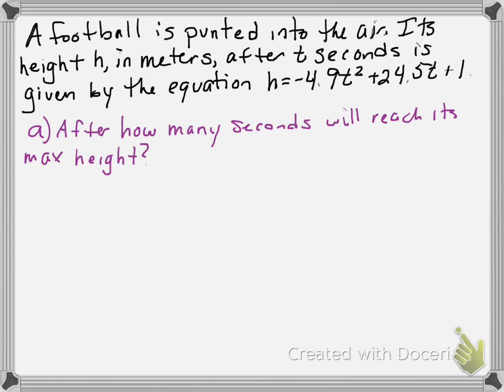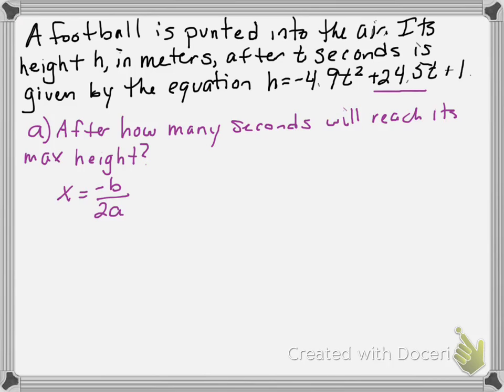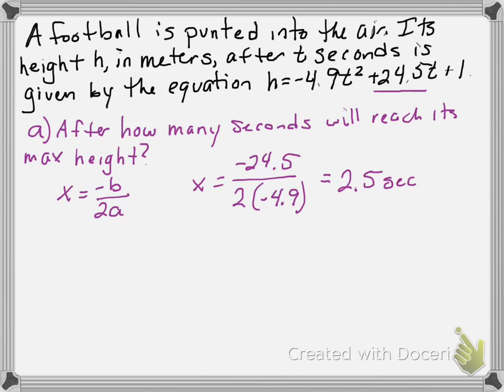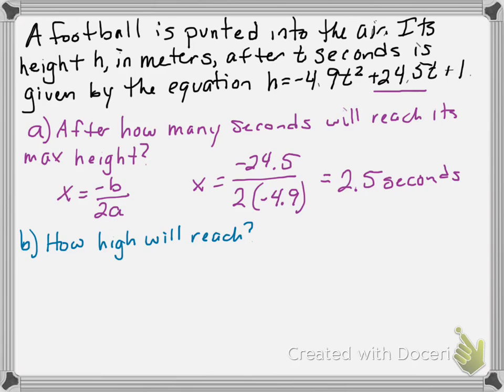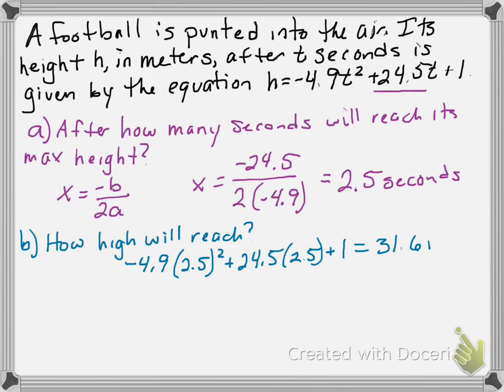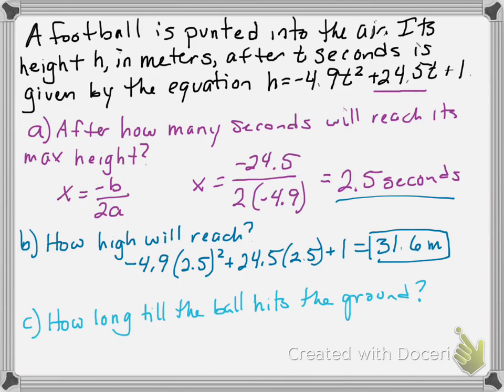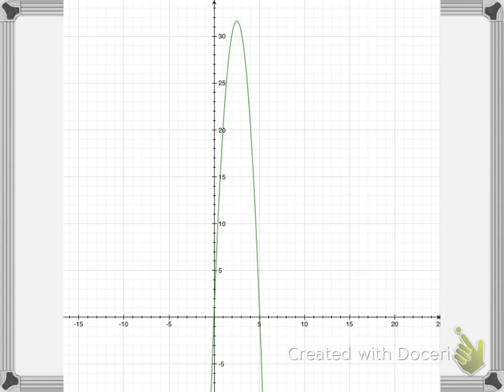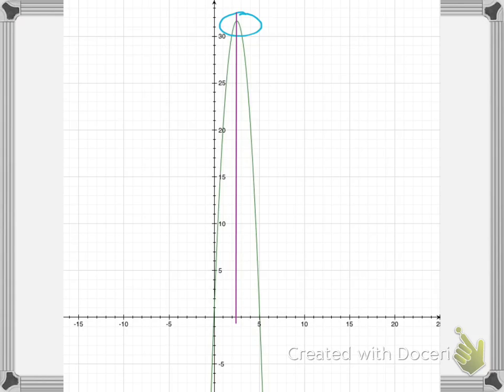Quadratics story problem